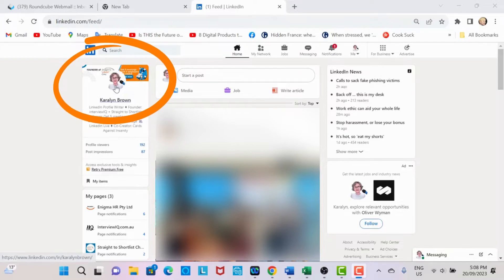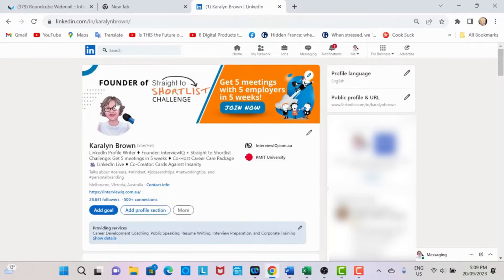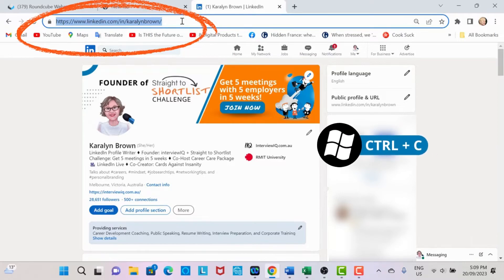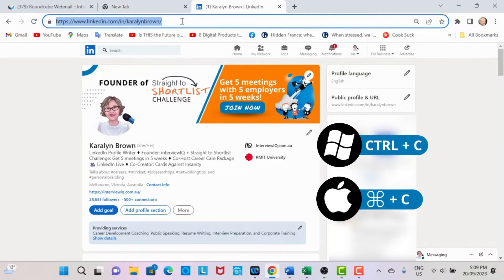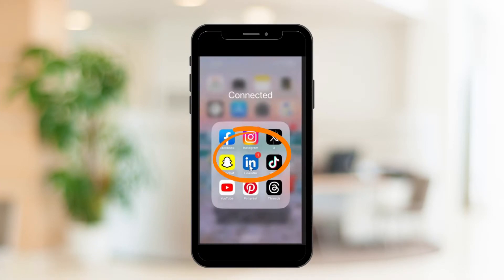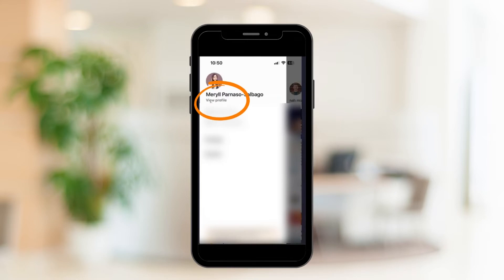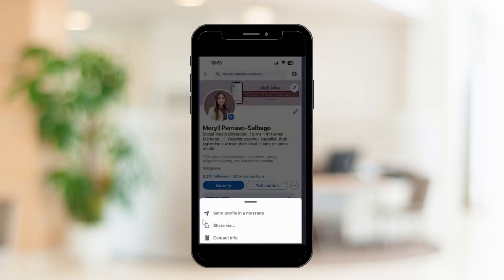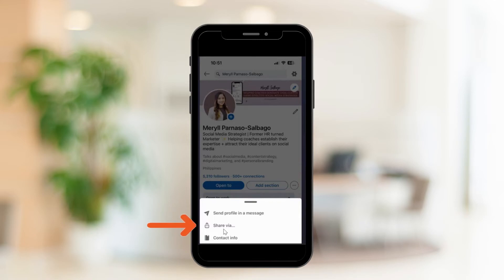How to find LinkedIn URL | FAST!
Learn how to find LinkedIn URL fast!  In this quick and easy tutorial, I'll show you how to find and copy your LinkedIn URL on both mobile and desktop. Having your LinkedIn URL at your fingertips can be a game-changer when connecting with potential employers or enhancing your professional presence.

My name is Karalyn Brown and I'm a career coach and the Founder of the Straight to Shortlist Challenge, where I have helped hundreds of clients learn how to change careers using LinkedIn.

GET STRAIGHT TO THE GOOD BITS

00:00
00:16 Why do you need to find your LinkedIn profile URL
00:19 Where can you share your LinkedIn profile URL
00:26 How to find LinkedIn profile URL on your desktop or lap top
01:11 How to find LinkedIn URL on your mobile or cell phone